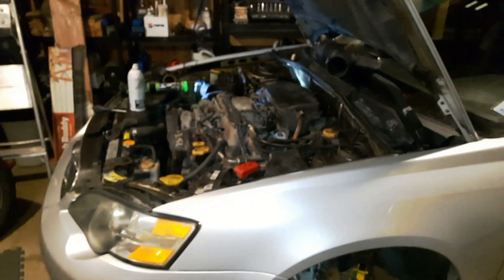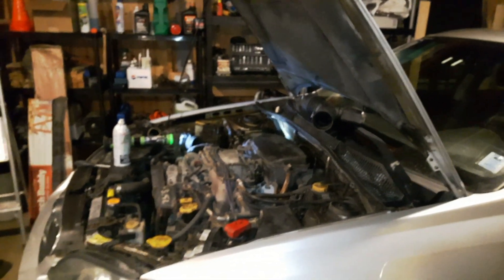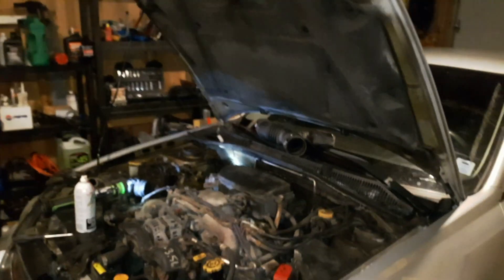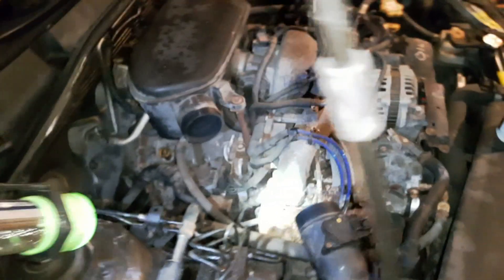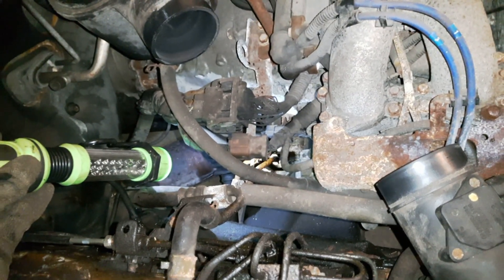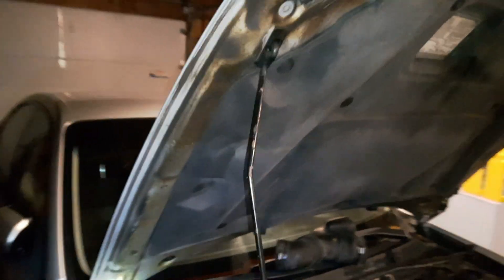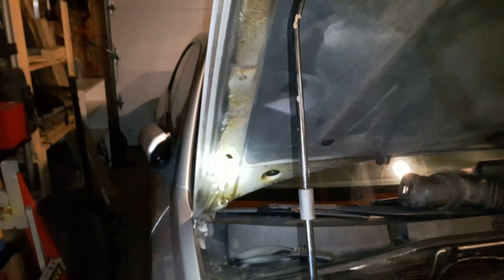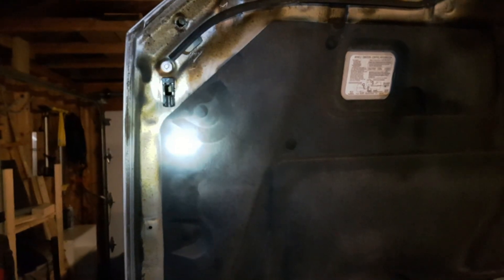Subaru Prop rod Hack?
If you're spending some quality time under the hood of your car, make sure you look for one of these extra prop rod slots!